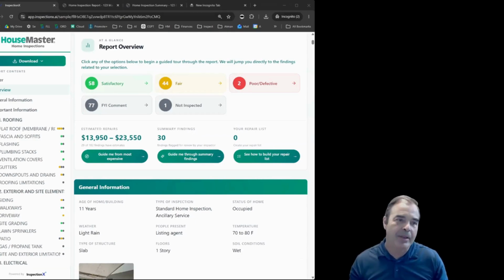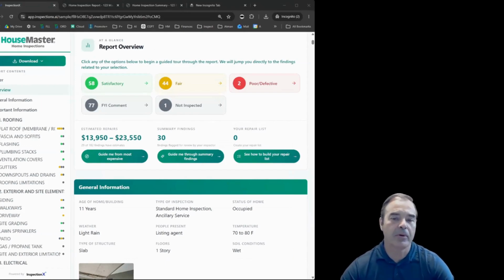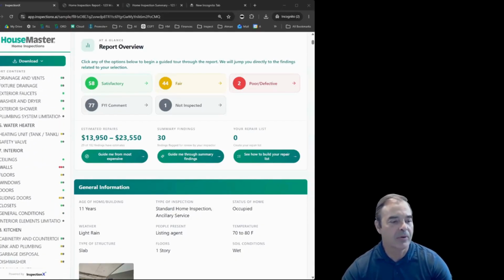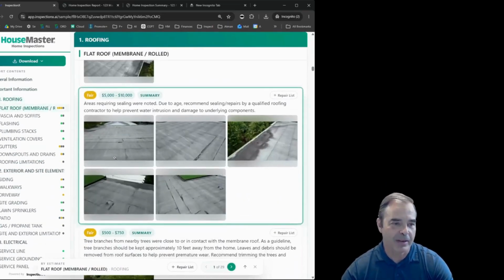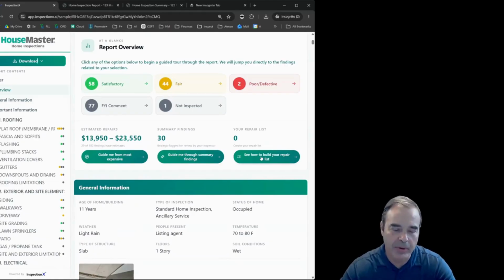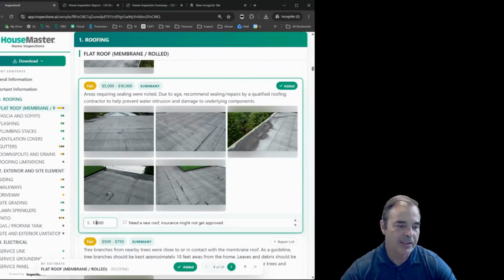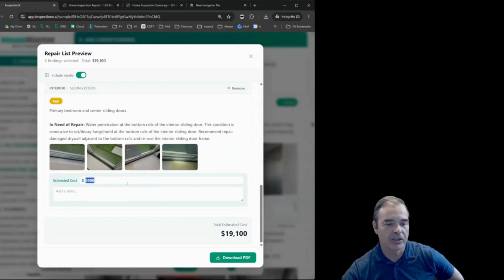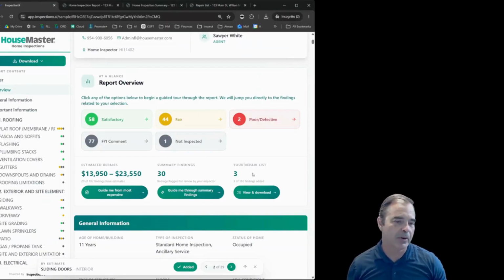AI-Powered Dynamic Inspection Reports - Create your repair list in seconds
In this quick video, we explain how our AI-powered dynamic inspection report helps buyers and real estate agents get clearer, faster, and more useful information after a home inspection.

AI helps our inspectors stay focused on the house instead of getting distracted by typing, organizing photos, or searching for comments during the inspection. This allows us to spend more time identifying the right findings, explaining the condition of the home, and educating the buyer with better information, more consistency, more accuracy, and real-time reporting.

But the benefit does not stop with the inspector.

Our dynamic report gives real estate agents much more control than a traditional static PDF. Instead of scrolling through a long report, the agent can open the report as a web link and quickly filter the information by rating, condition, estimated repair cost, or items selected by the inspector as relevant for the summary.

Agents can quickly identify the most important findings, sort items by estimated cost, and focus on the conditions that matter most during negotiations.

Even better, agents can create their own repair request list directly from the report. They can click “Add to Repair List,” include their own comments, adjust the estimated repair ranges suggested by the inspector, and generate a clean PDF with pictures, descriptions, and selected repair items in just a few seconds.

This gives agents more speed, more control, and a much easier way to support their buyers during the inspection period.

At HouseMaster, our goal is not just to inspect the house. Our goal is to help buyers and agents understand the home clearly, focus on what matters, and make better decisions with better information.